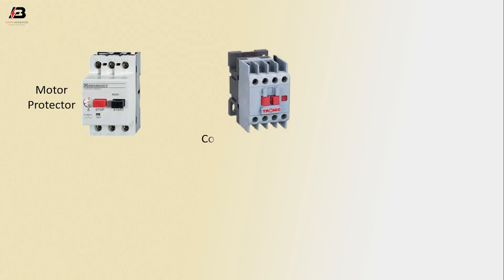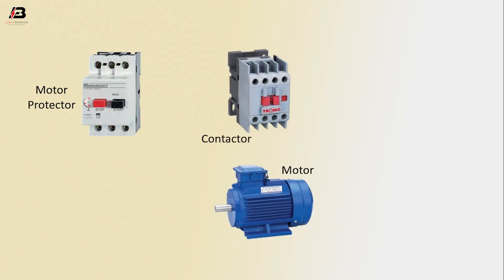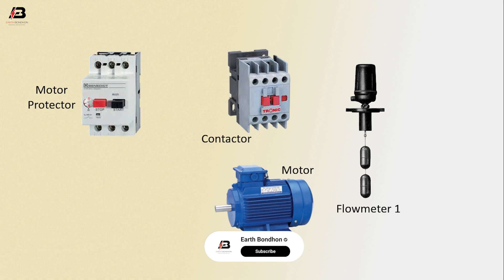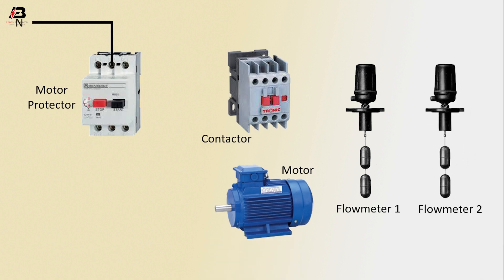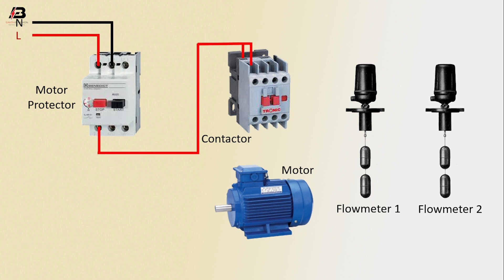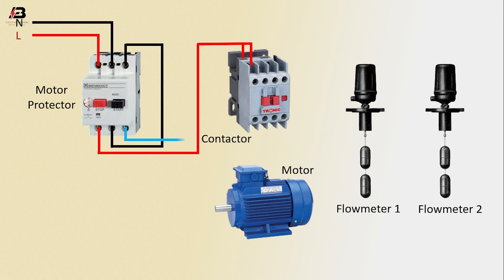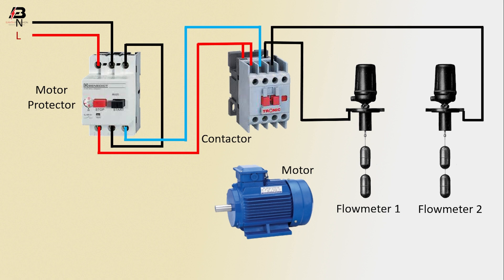Single-phase pump motor maneuver with | single phase motor connection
This video shows a Single-phase pump motor maneuver. Siingle-phase motor connection. In this circuit, we use a motor protection device, a magnetic contactor, and two flow meters. and a single-phase motor. This circuit is very simple and easy to make. If you want to know more about this circuit, please check our youtube video below the post.